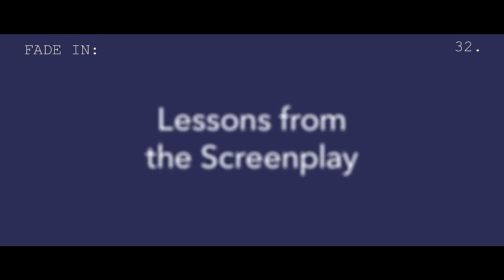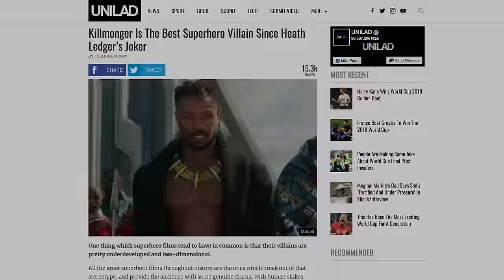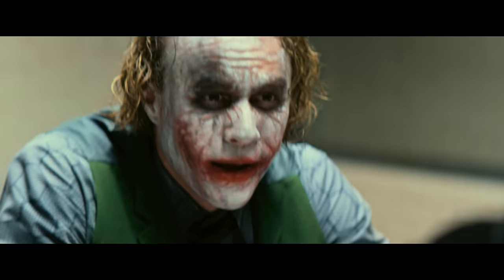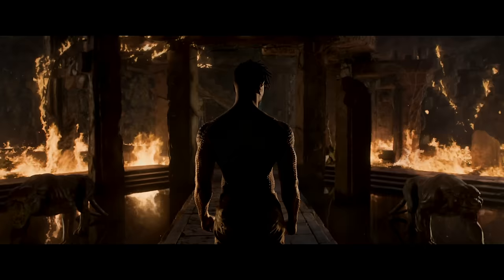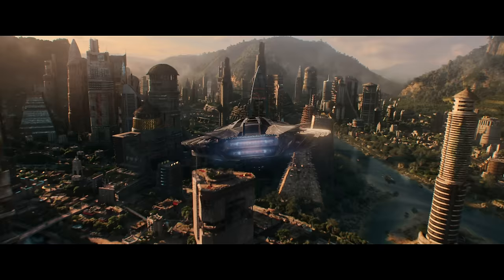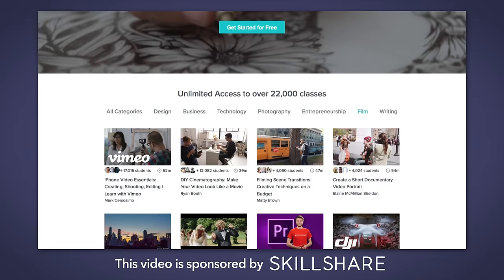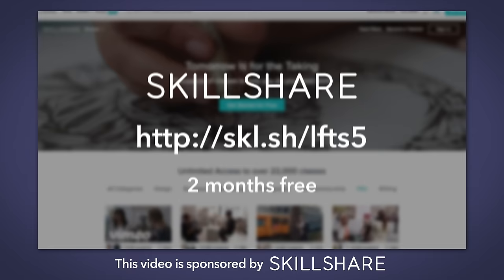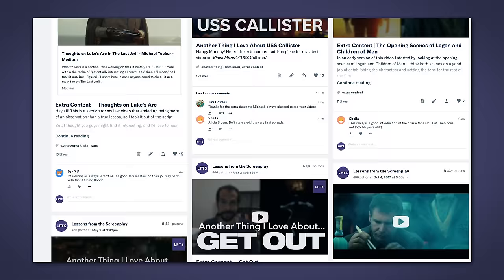Black Panther — Creating an Empathetic Villain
Killmonger is a great example of how an antagonist can challenge the hero not just through confrontation and violence, but by representing something that affects the hero emotionally.

Get your first two months of Skillshare for free by going